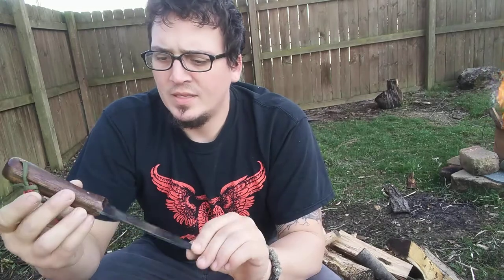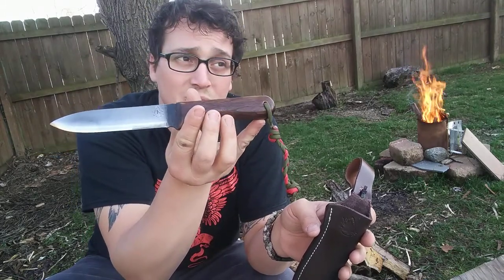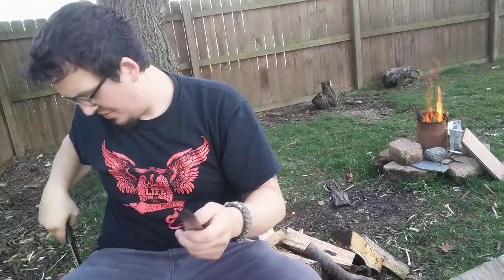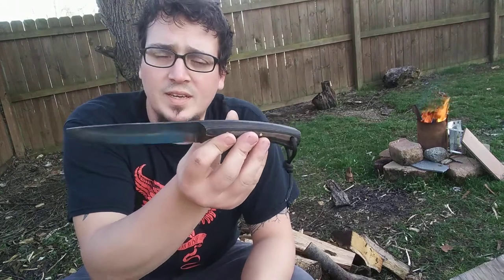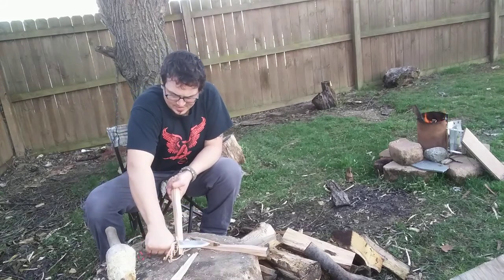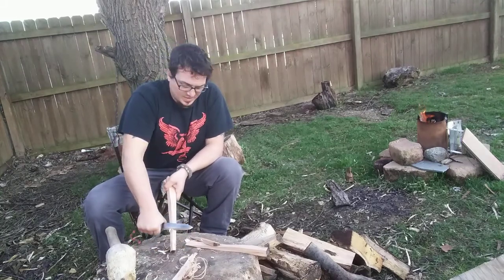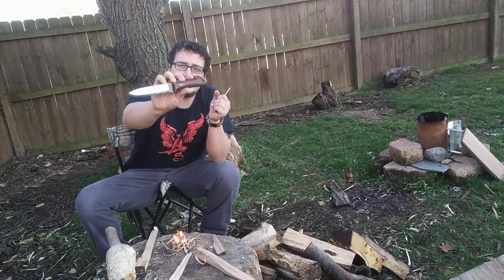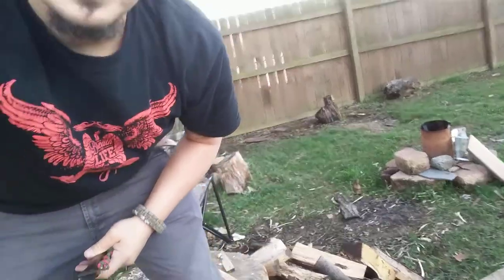PKS Kephart XL good knife for price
Self Reliance Outfitters - A Division of The Pathfinder School LLC. If the cutting edge was back closer to the handle and the handle a little longer  this would be a great knife. 1095 high carbon steel , 4.5 in on handle , 5.5 in on blade, Walnut handle. Sheath doesn't come with knife. Oal 10in.